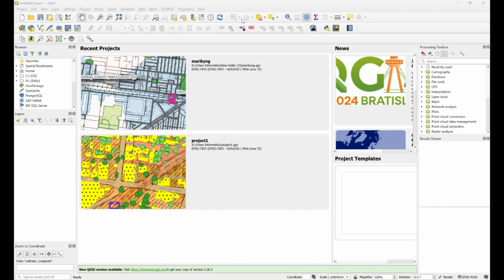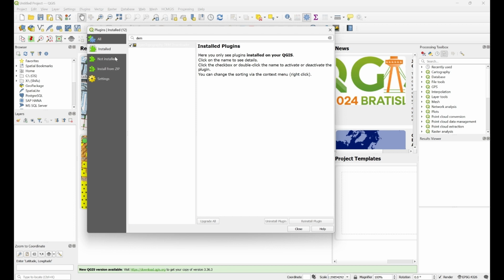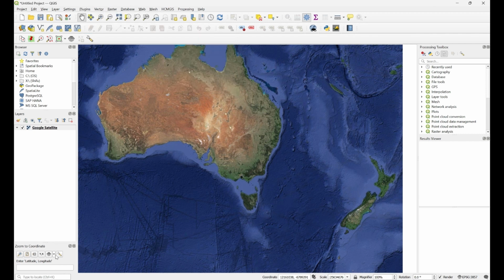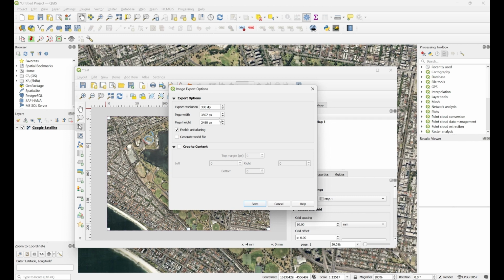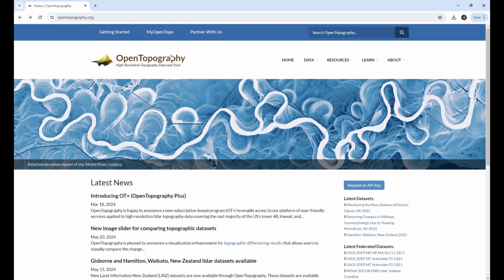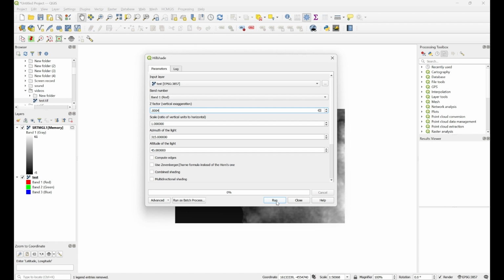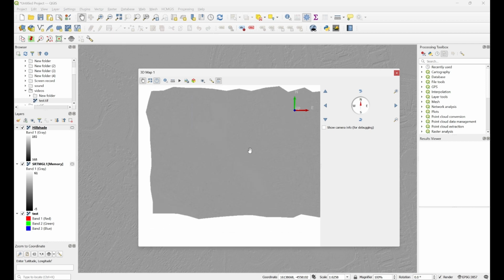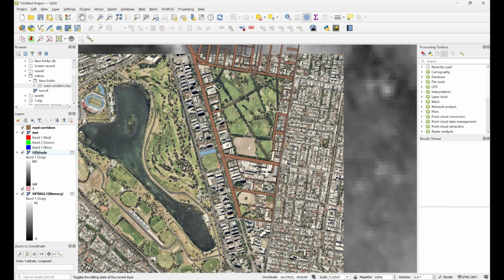Creating a 3d view in QGIS using HCMGIS, Lat Lon Tools, Open Topography DEM Downloader plugins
0:00 Introduction
0:25 Installing Plugins
2:21 Creating a Base layer with HCMGIS Plugin
3:00 Finding the Location
3:20 Finding Location using LATLON tools
4:30 Exporting Hight resolution Image From Google Satellite
6:40 Creating DEM Image Using Open topography DEM downloader
8:33 Setting CRS System
8:56 Creating HillShade raster Analysis
10:00 Creating A 3d View of the AOI
12:26 Overlaying Vector Layers in 3d View